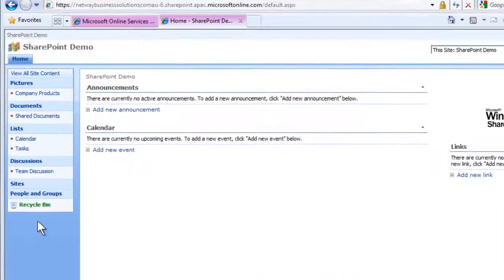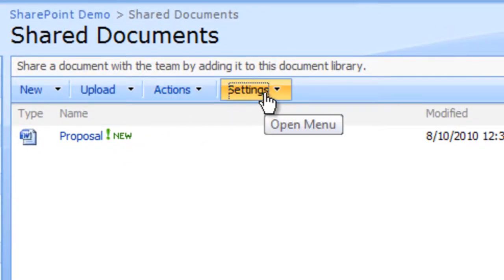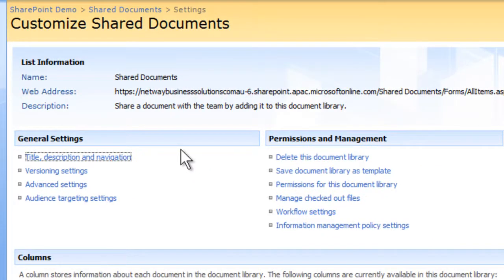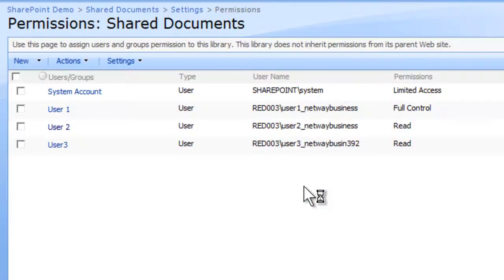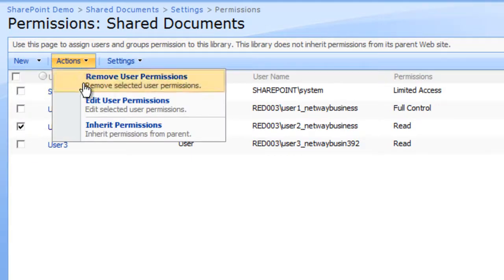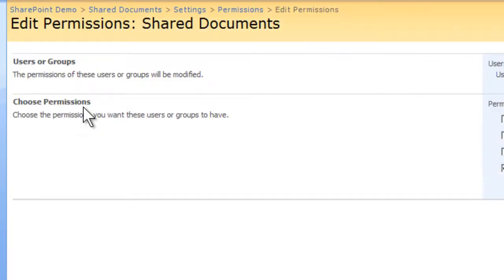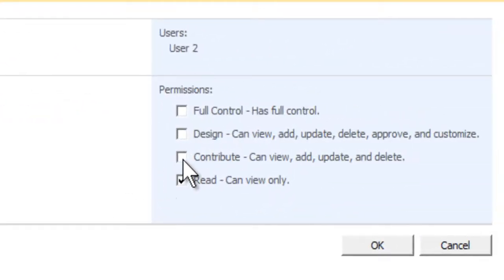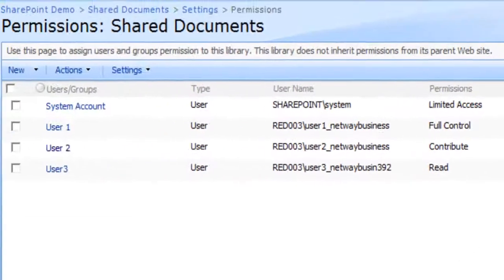Document Control: Granting Access Rights in Microsoft SharePoint